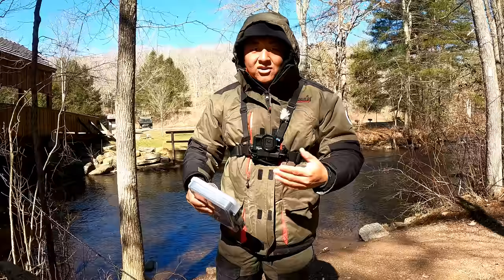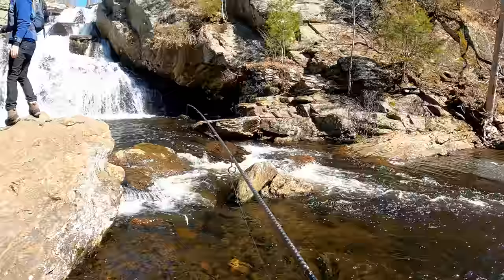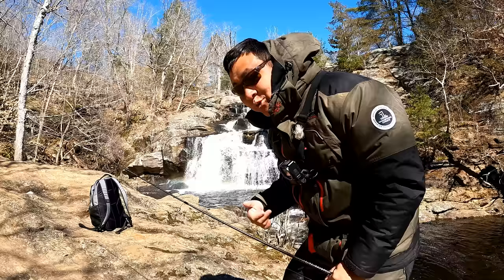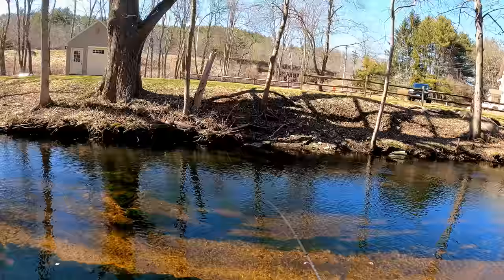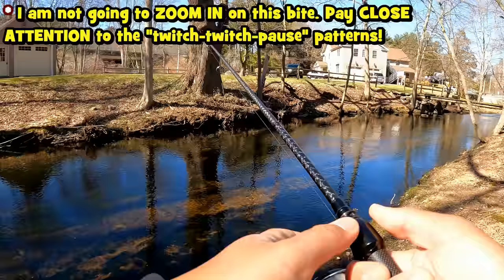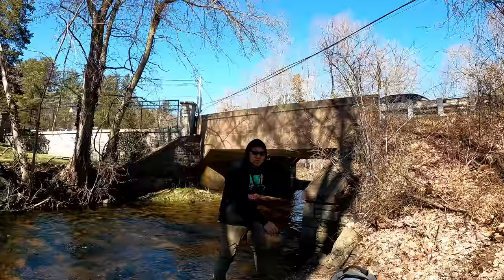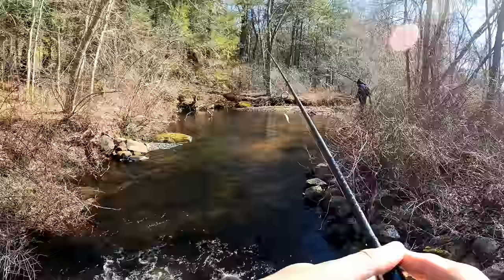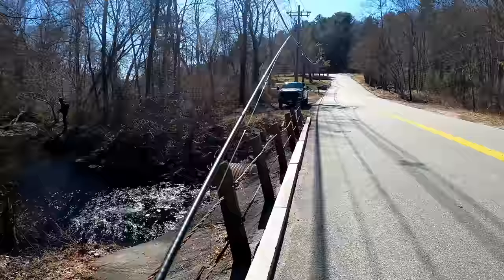Learn How to SLAY TROUT on JERKBAITS...!!! (GIVE-AWAY INCLUDED)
March 30th, 2023 (Fishing Session Number 29)
To celebrate the release of the new colors of the @eurotackle2042 Z-Spender, Ben and I went Trout fishing in a few different streams in Connecticut. To make this adventure more productive to you folks, I decided to shoot a Trout jerkbait tutorial vid. I hope that you folks learn a lot from it — and if you haven't tried it yet, I definitely recommend you to get a few of the new Z-spender colors on the website (link below) and "ESLAY" the "Chrowt" around your area!

The NEW COLORS are the 3D printed Threadfin Shad and Real Sunfish, as well as the Albiglow (glows in the dark). The all white Albiglow performed particularly well for me recently!!!

⭐ [Rod] Eurotackle Z-Series Ultra-light rod, 6'6", 1/32 - 3/16 oz., Fast Action, One Piece
⭐ [Reel] Shimano Stradic FK, 1000 model
⭐ [Line] Sunline FC Sniper 100% Fluorocarbon Line, 5lbs test line
⭐ [Tools] Under Armour Adult Team Hustle 3.0 Backpack and Oakley Bottle Rocket Polarized Sunglasses For the net, please ask Ben @eurotackle2042 .

Filming Equipment:

📷 [Filming Camera] GoPro Hero 9 Black
📷 [Microphone Adapter] GoPro Pro 3.5mm Mic Adapter for GoPro Hero 9 Black
📷 [Camera Case] Ulanzi G9-4 Housing Cage Protective Case